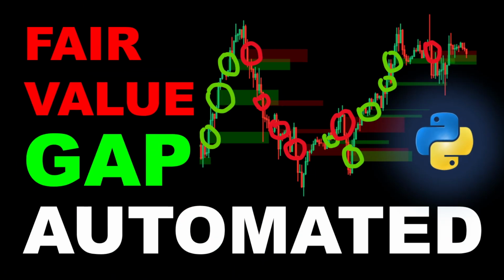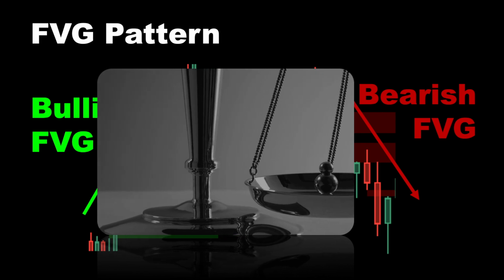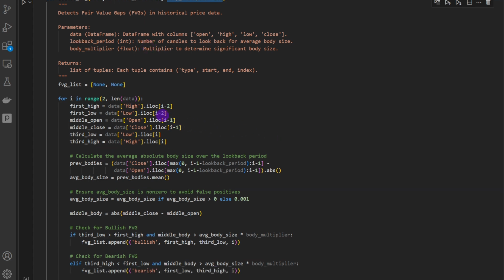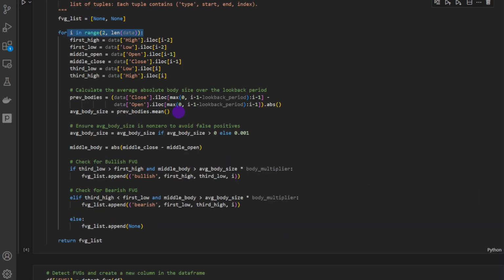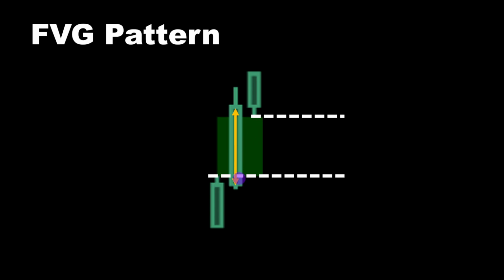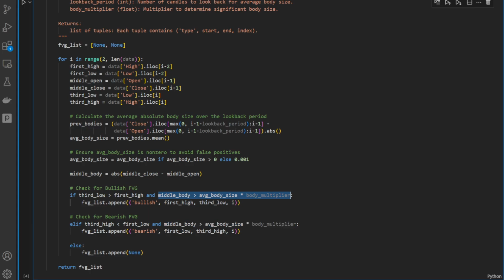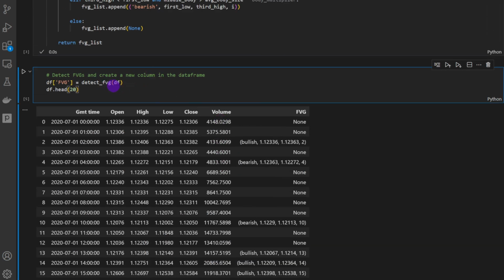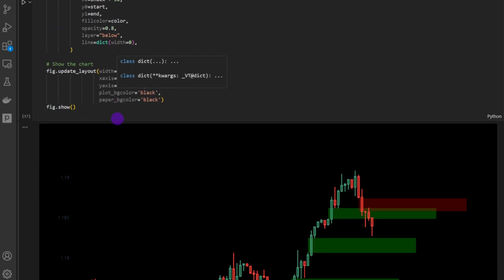Automate Fair Value Gap Detection in Python for Algorithmic Trading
Discover how to automate Fair Value Gap (FVG) detection in Python and integrate it into your trading strategies! In this video, we break down the FVG pattern, explain why it matters in price action, and show you how to code it step by step. Download the free Python script from the link below and start using FVGs in your algorithmic trading. Trade safe! 🚀

00:00 Fair Value Gap Indicator
01:54 Coding The Fair Value Gap In Python
08:35 Visualizing The Fair Value Gap Candles On Price Charts